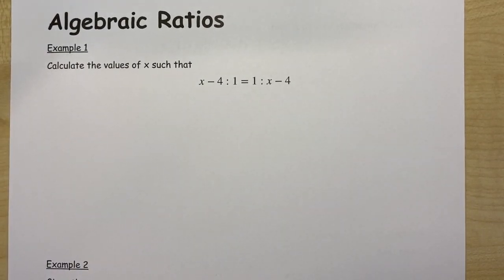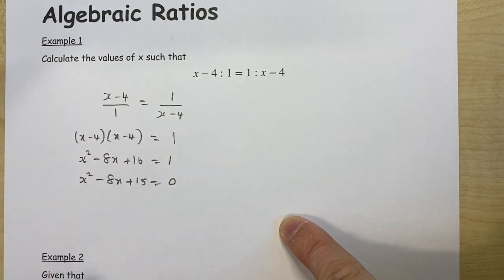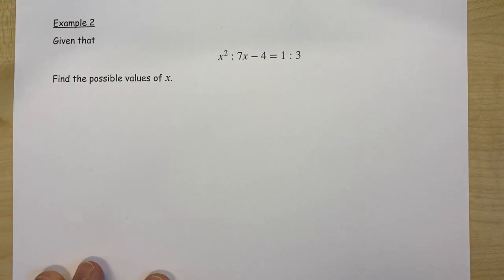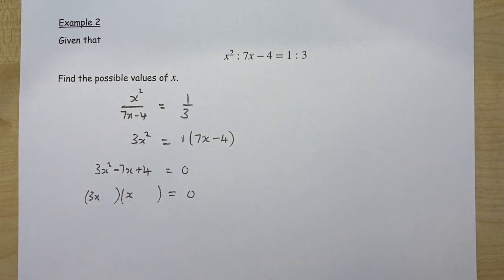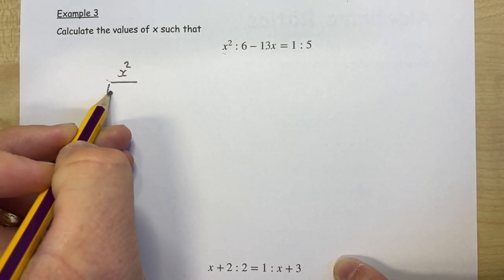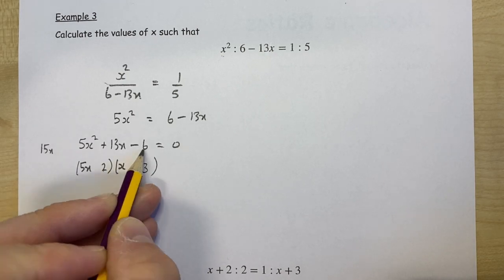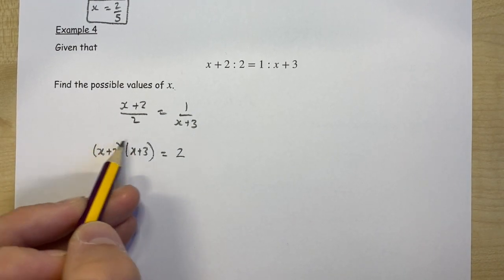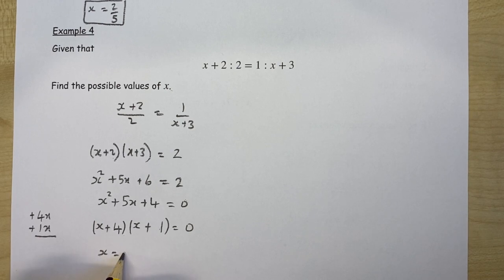Algebraic Ratios Lesson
Several examples on how to solve problems involving Algebraic Ratios